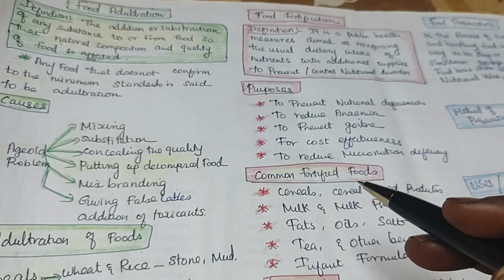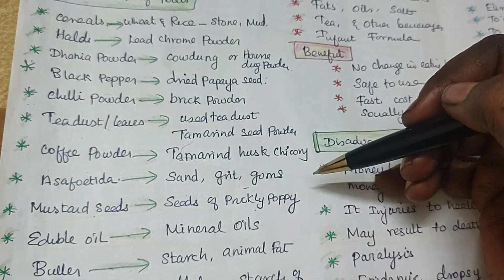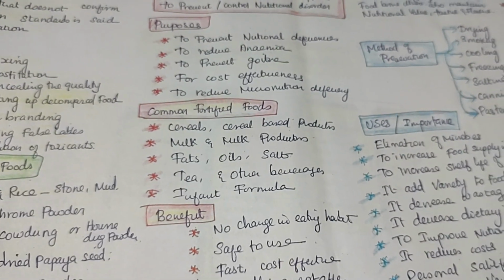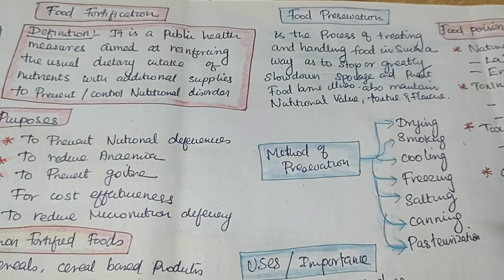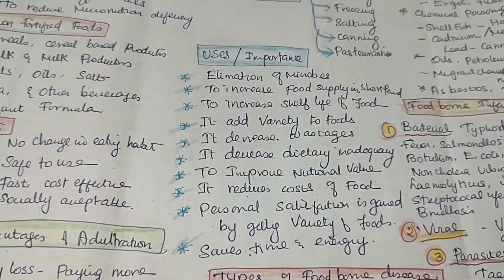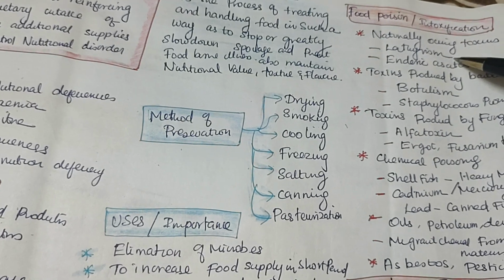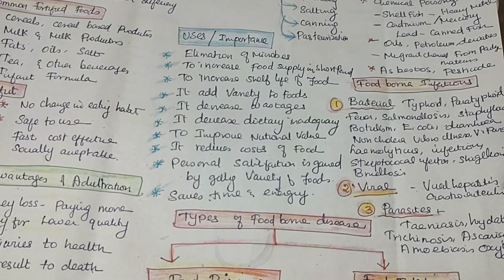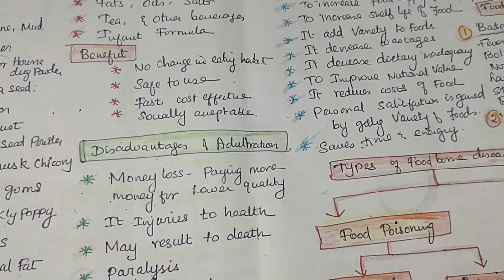Food adulteration.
food adulteration. Often asked questions.